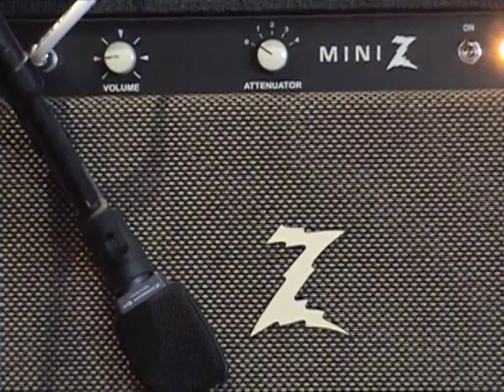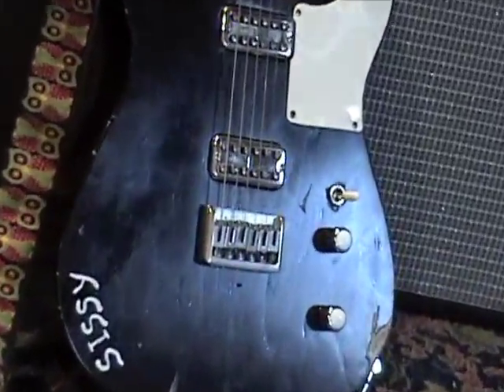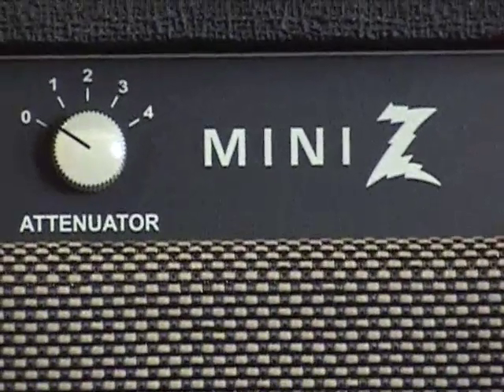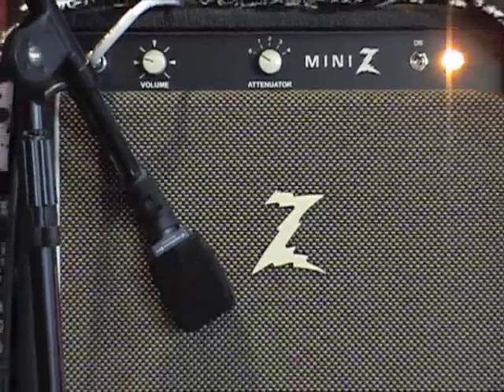Dr Z MINI Z guitar amplifier demo with Kingbee Guitars Filtertron Telecaster SISSY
The MiniZ from Dr. Z demoed with TV Jones Filter Tron pickups in my Relic Tele